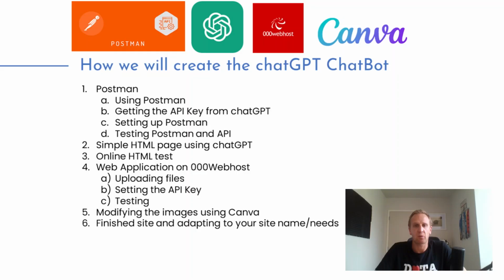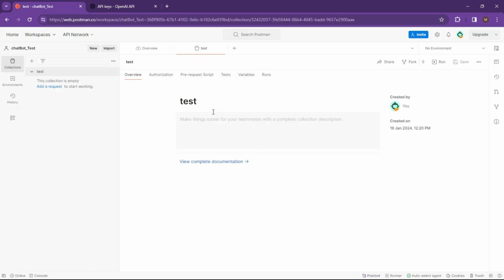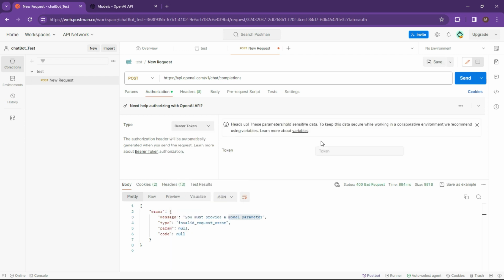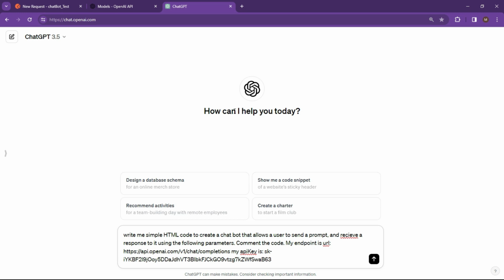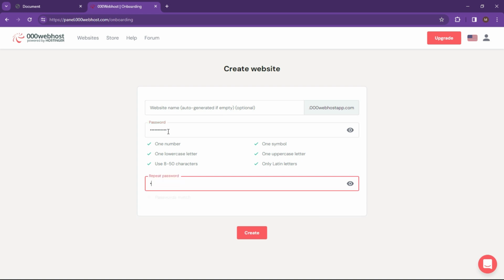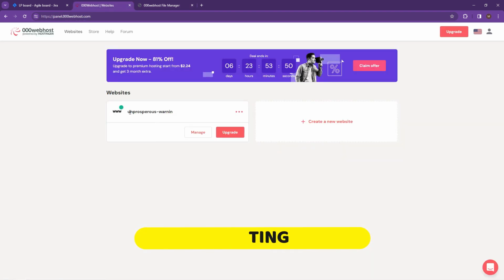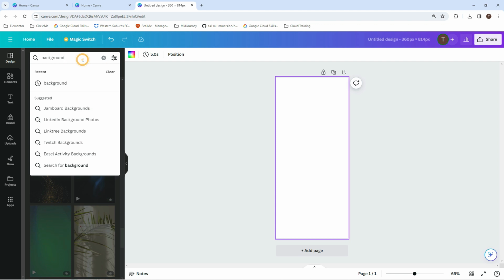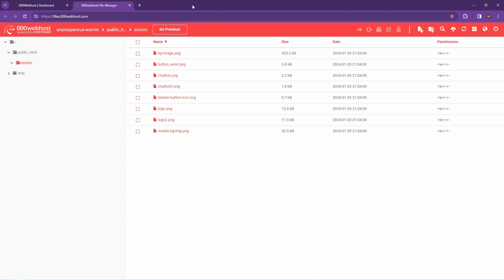How to Build a chatGPT chatbot and host it yourself | Free Files and scripts $300 value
We provide all the steps and code necessary to create your own chatBot using chatGPT. The reason we created this is because we want to provide an easy way for anyone to create a chatBot for their use, and provide all the code and files for a responsive site.

This tutorial shows you how to use API's with postman, how to use your chatGPT OpenAI key, and how to create a chatbot and host it on a website for free!

You will receive a downloadable version of the files from the site after sign-up.

Continue watching this video to get your site working!

Contents:

00:00 Introduction
00:31 Outline
01:06 Postman on chatGPT
08:43 Use chatGPT to create a sample code
10:39 Test your simple html on webserver
11:56 Build a production chatBot
12:22 Setup your webserver for hosting chatGPT
13:38 Grab the files provided
13:52 Modify the API Key
14:45 Upload to webserver
15:42 Test your website
16:45 Create custom background and images
21:02 Upload your new images
22:02 Conclusion